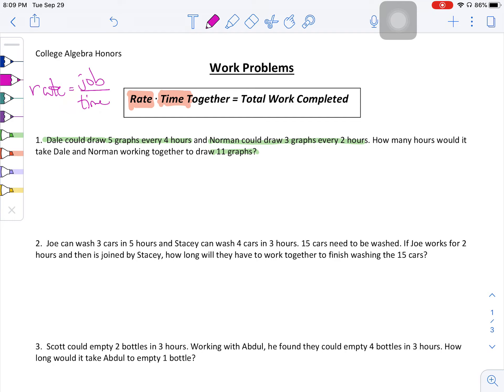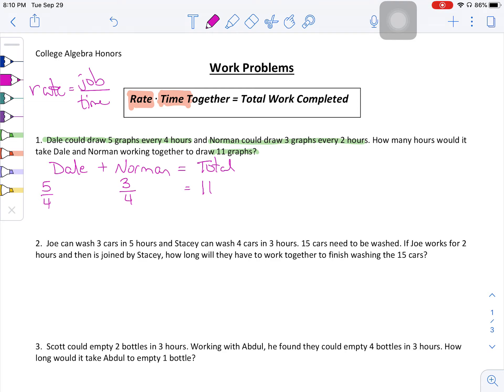Work Word Problems